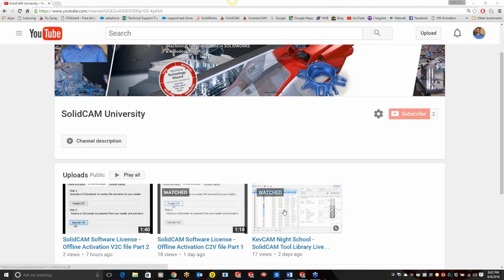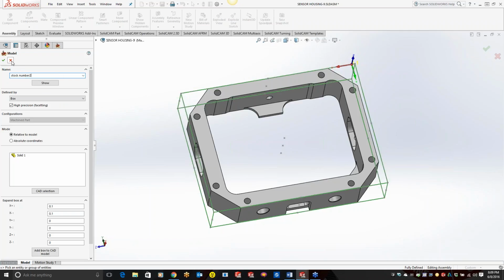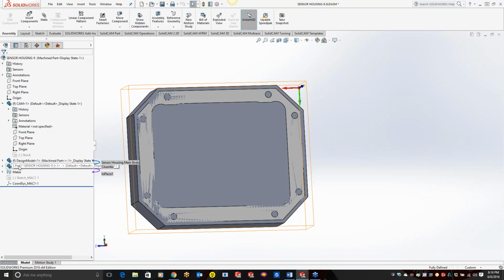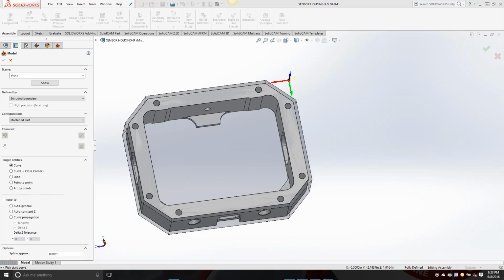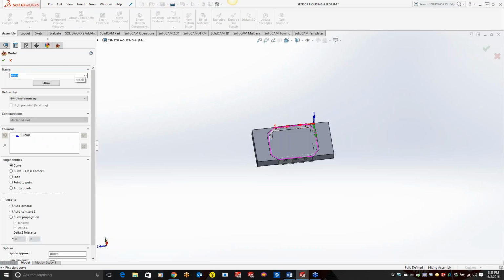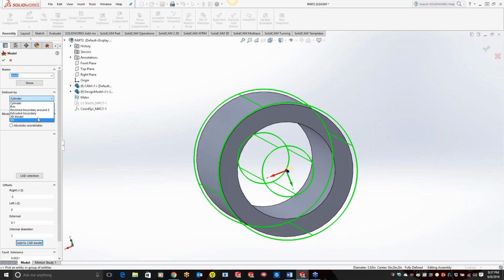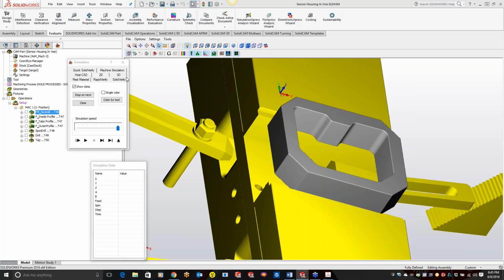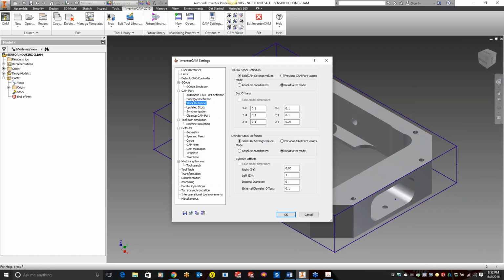KevCAM Night School - SolidCAM Stock Live Webinar